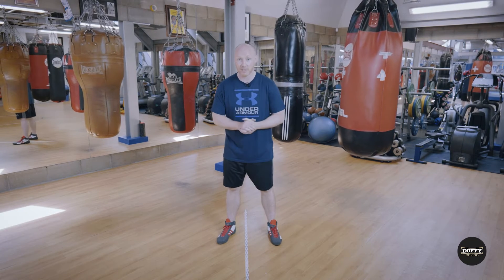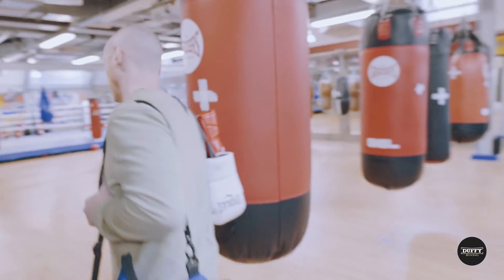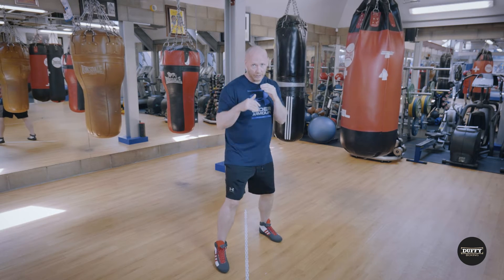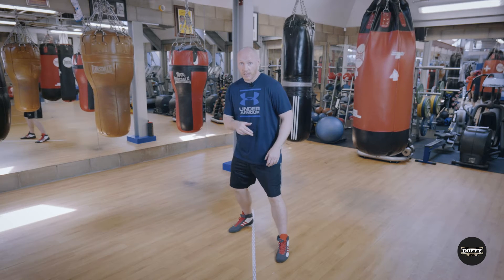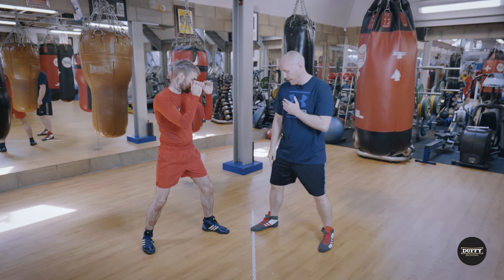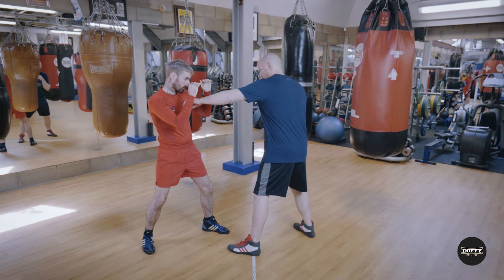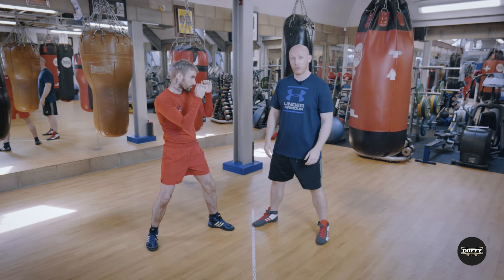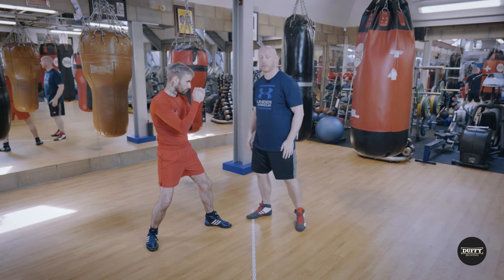SOUTHPAW 🥊/// Boxing Training Session with Ciaran Duffy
Welcome to Duffy Boxing.

This week we're going to take a look at southpaws!🥊